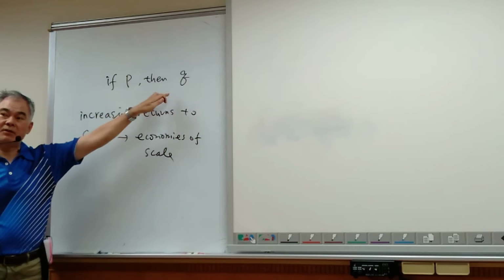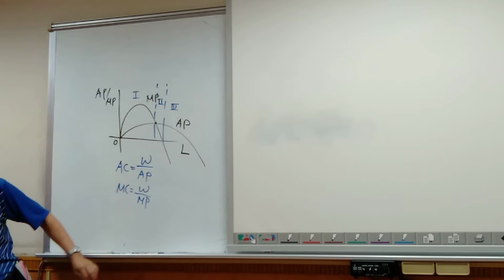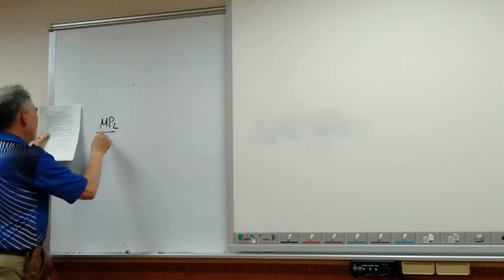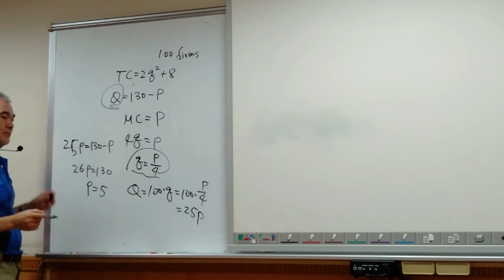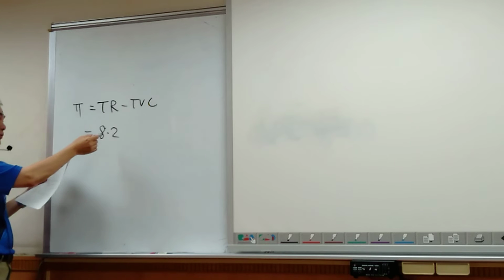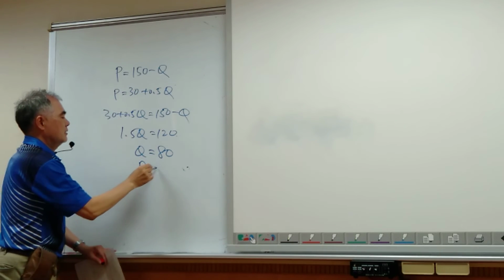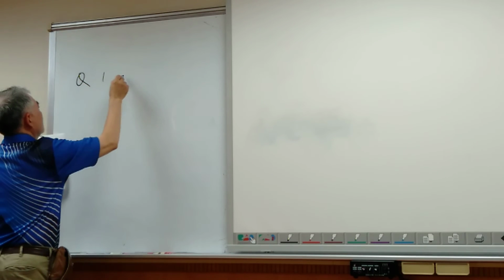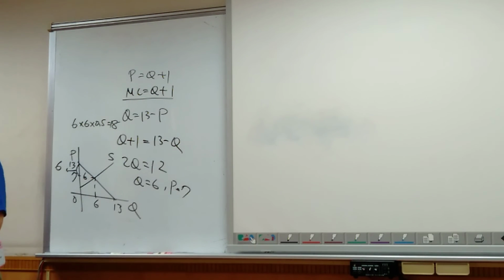micro 2022 04 26 1 C